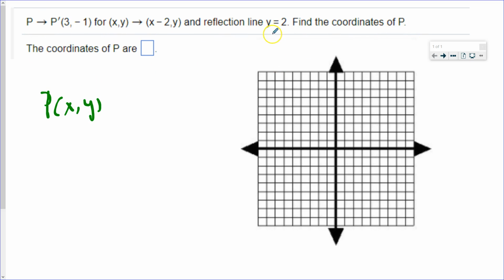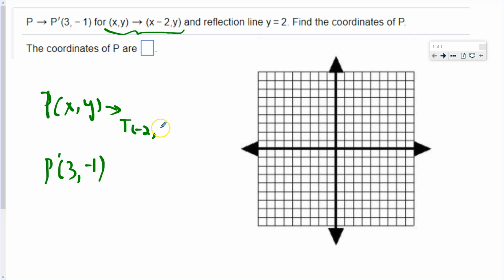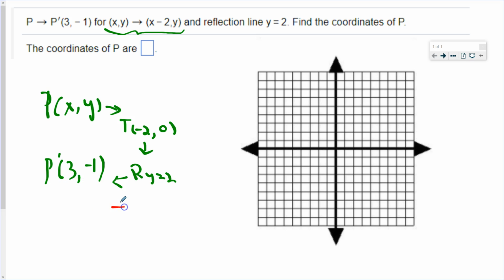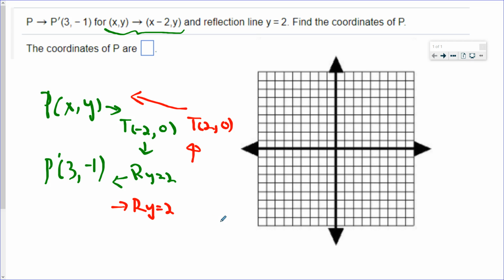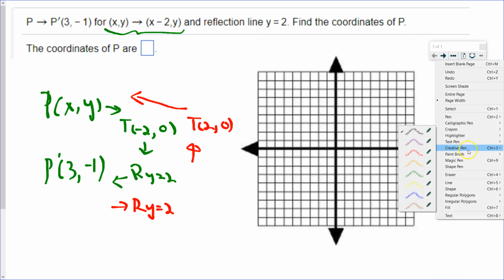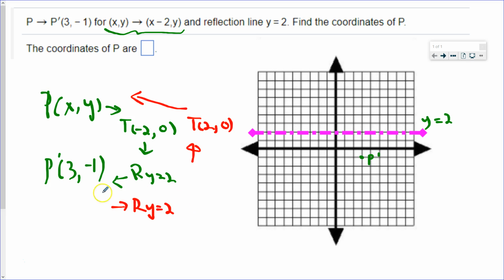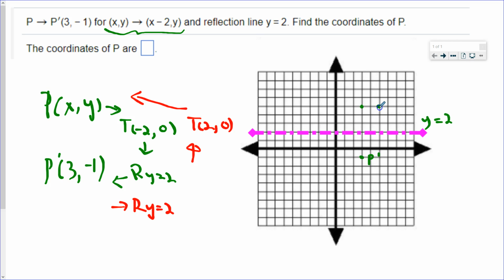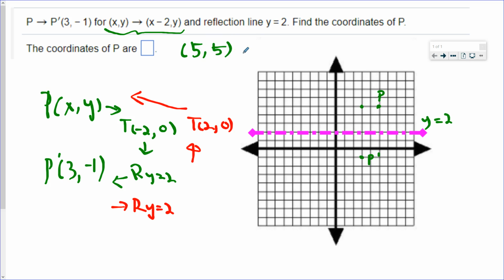Geometry - 7.2 HW Help Q4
This is the most asked question in class I think it's question 4.